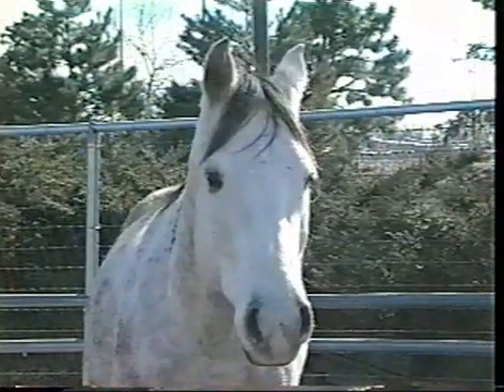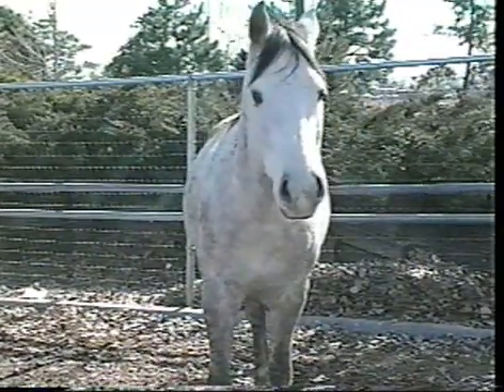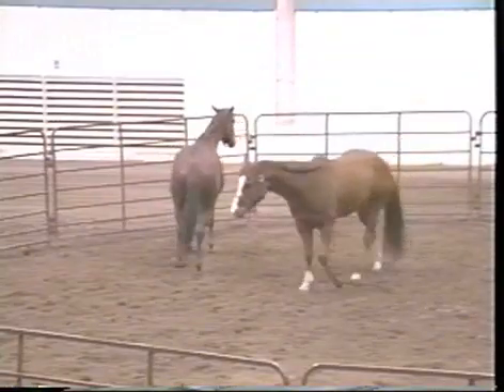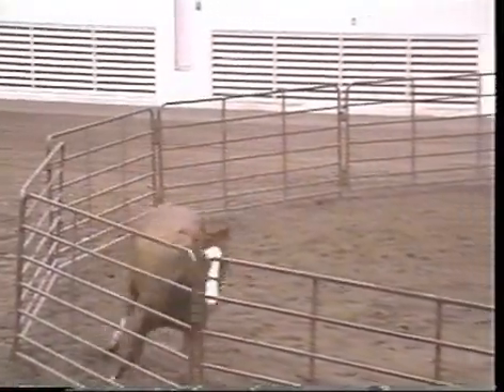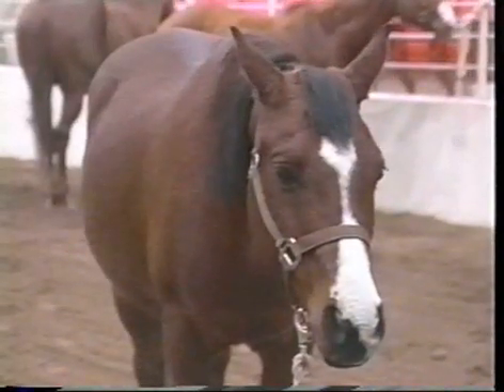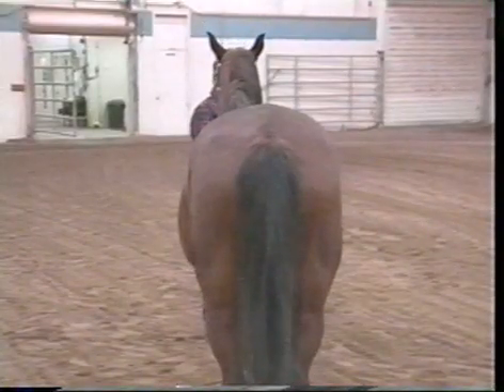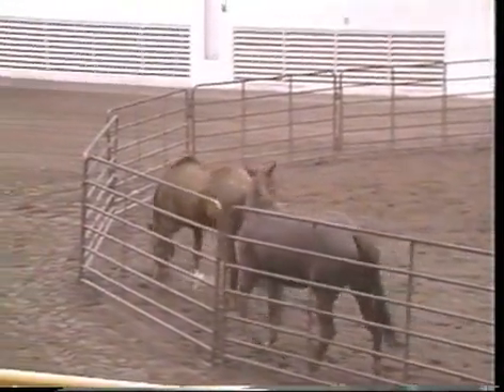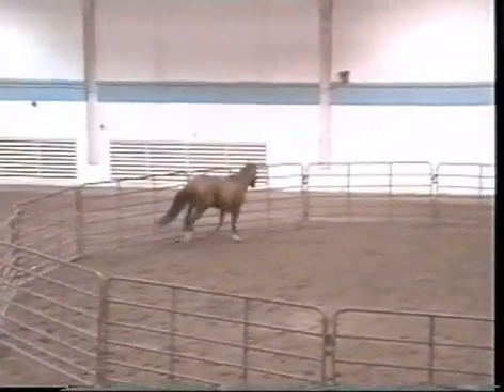Horse Owner Survival: Horse Behavior, as seen on eXtension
This video briefly discusses basic horse behavior. It is part of the Horse Owner Survival video series.The series, developed by Kathy Anderson at the University of Nebraska, covers many important facts about horses that every horse owner should know. Topics covered include horse behavior, catching and leading a horse, daily grooming routine, care and maintenance, and emergency first aid.